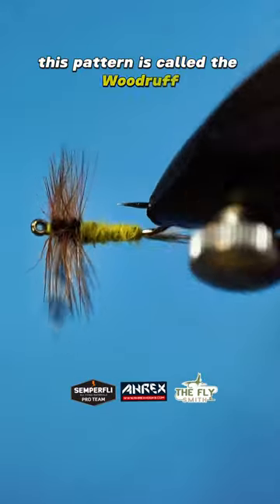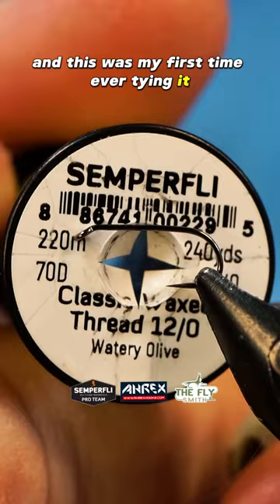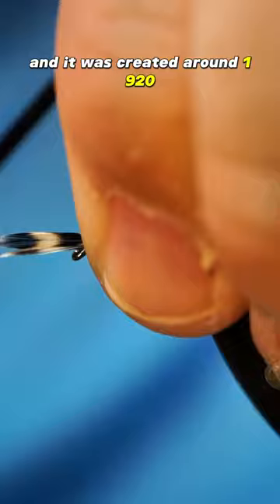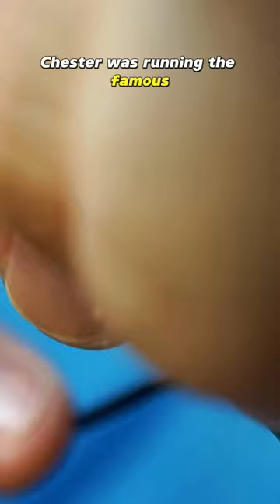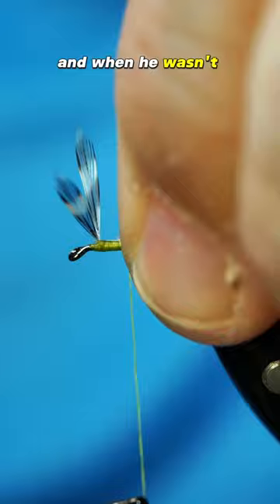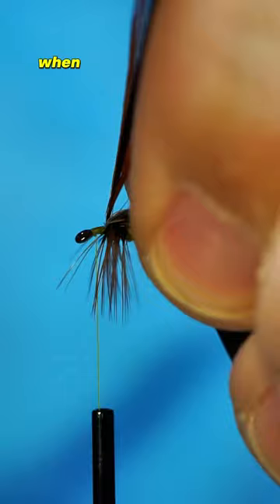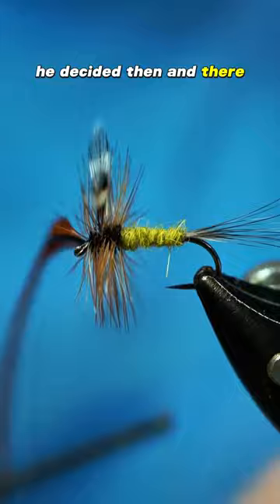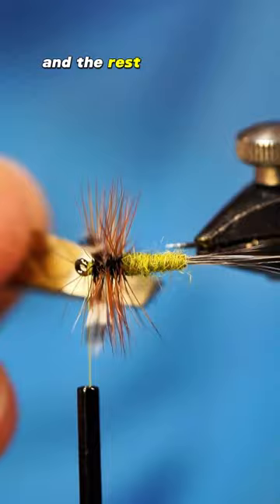Woodruff Fly Pattern!!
This is a fun pattern to tie!

Hook: @ahrexhooks3652 FW501 size 14
Thread: @SemperfliNet 12/0 classic waxed
Wings and tail: whitingfarms grizzly cock
Body: Hares ear dubbing